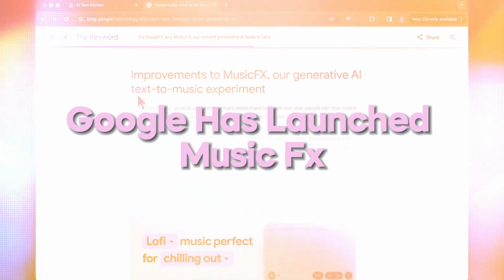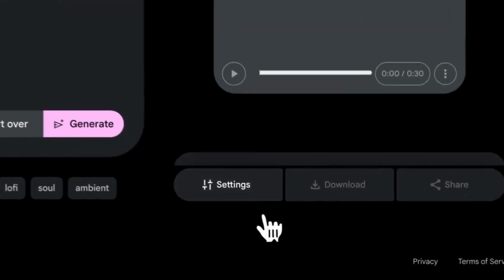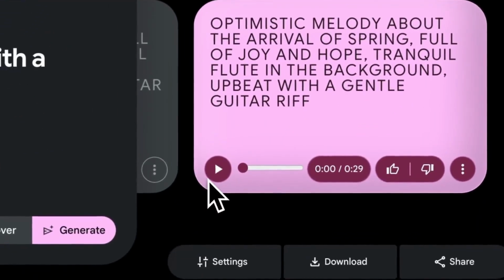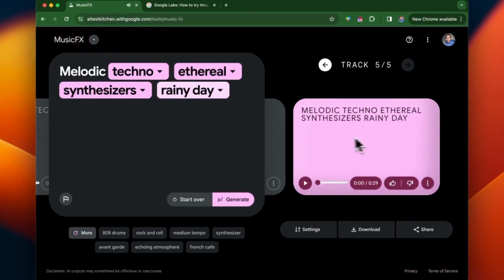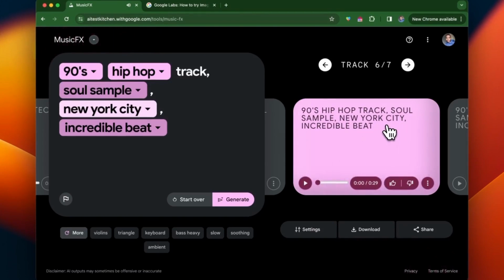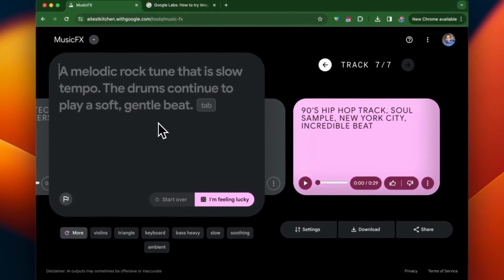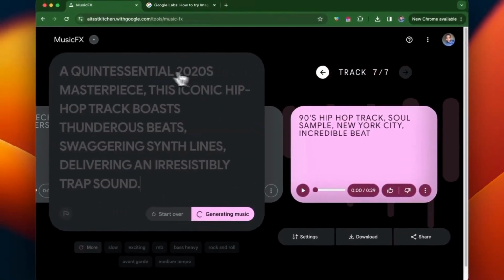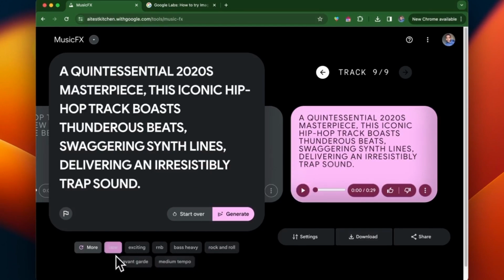True AI Generated Music Has Arrived and it's INSANELY GOOD! - Google's MusicFX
Do you have a specific inquiry about AI content creation? Let’s chat

Experience the future of AI music with Google's groundbreaking MusicFX - True Artificial Intelligence Generated Music! 🔥

In this mind blowing video, I test out some cutting-edge AI (Artificial Intelligence) and music composition as Google introduces MusicFX. 🎵 Unleashing a new era of creativity, this AI-driven technology creates music simply using prompts.

Make sure you watch until the end of the video, as those were by far my favorite AI music tracks ever generated.

The BEST AI Music Tool is Here! Suno AI Music Has Arrived & it's FREE To Use!

👍 If you find this video informative and engaging, don't forget to hit the like button, subscribe for more exciting content, and ring the notification bell to stay updated on all things AI. Share your thoughts and questions in the comments below — I love hearing from the community!

0:00 Google's Music FX
0:38 Generating Random Music
3:00 Second Random Generation
4:05 Melodic Techno
5:28 90's Hip Hop Beat 1
6:41 90's Hip Hop Beat 2
8:41 2020's Trap Beat 1
9:38 2020's Trap Beat 2